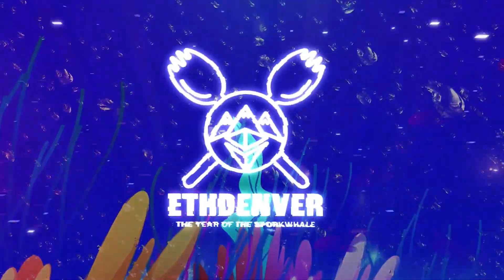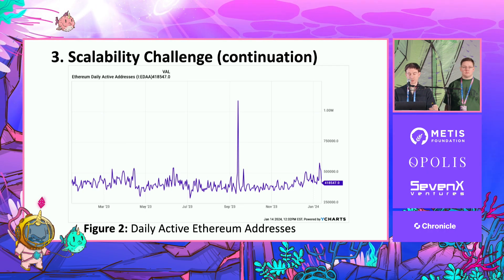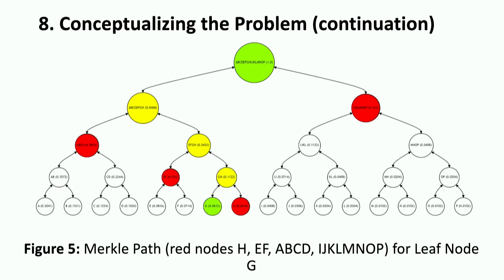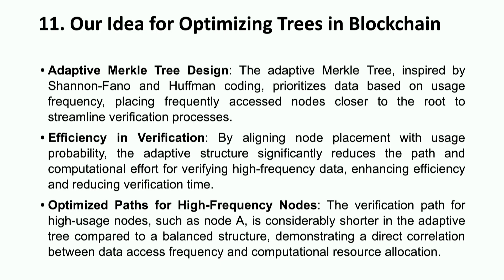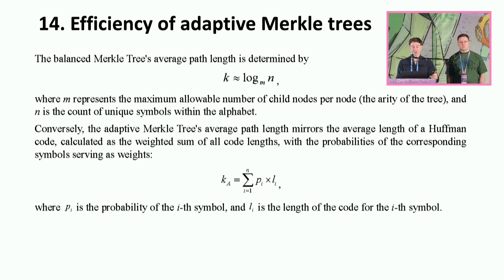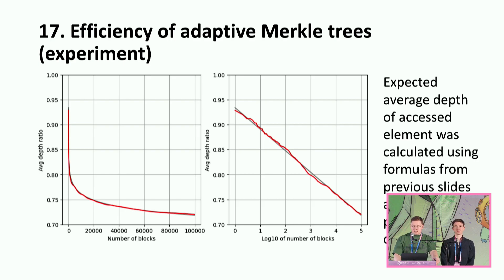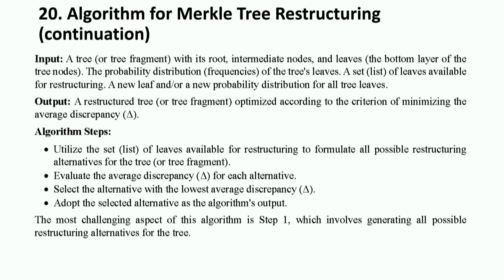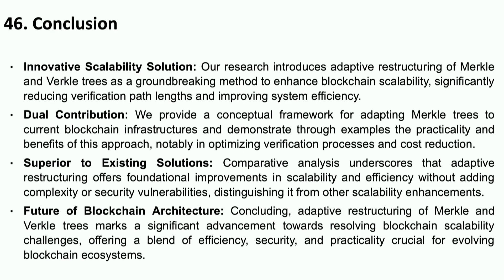Maru State Storage | Anton Yezhov, Alex Rusna - Proxima Labs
In order to combat infinite blockchain state growth we propose to split state into two data structures and leverage hierarchical memory to optimize data access. We are splitting Patricia-Merkle Trie for state into two different structures named Address Index and Data Storage with different purposes.